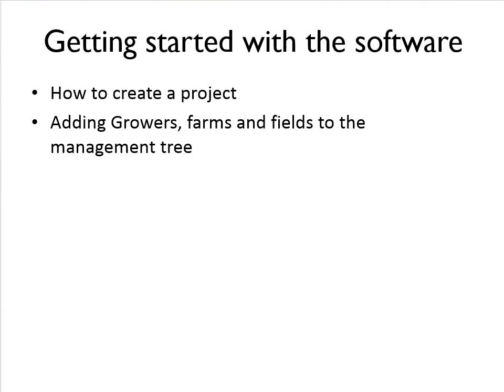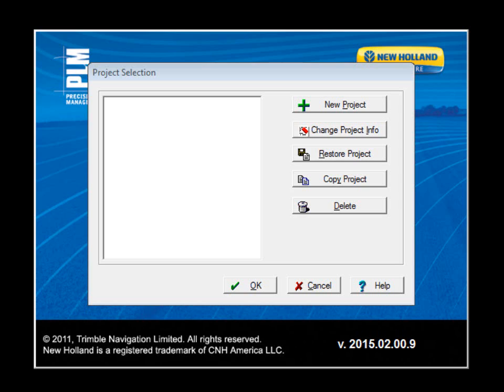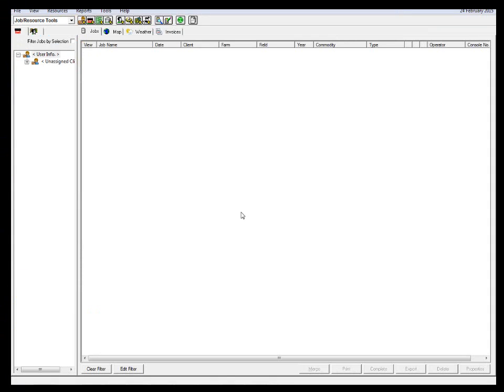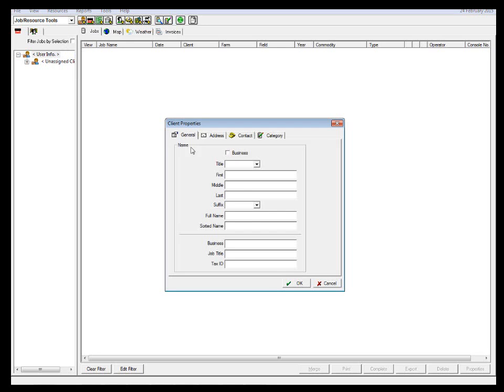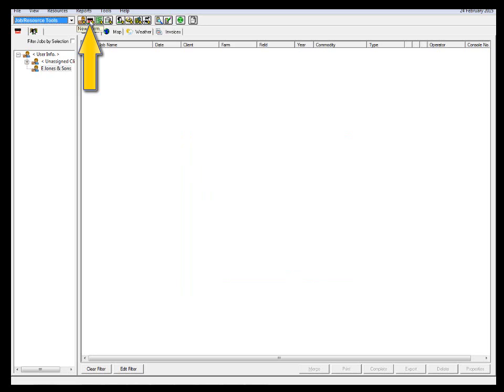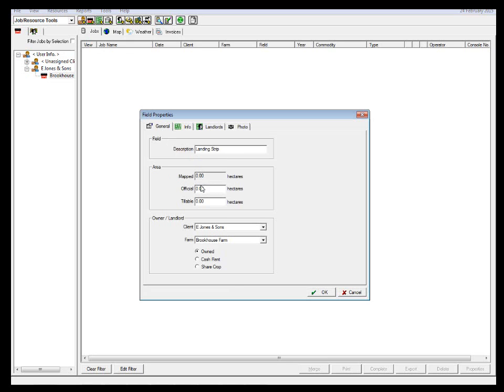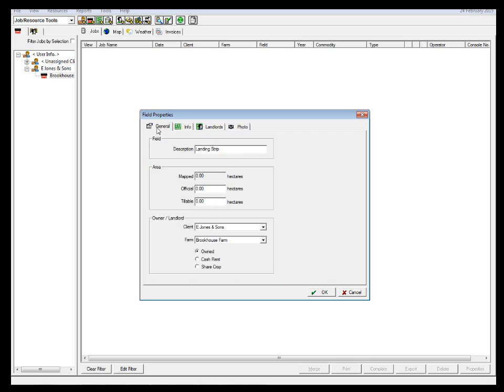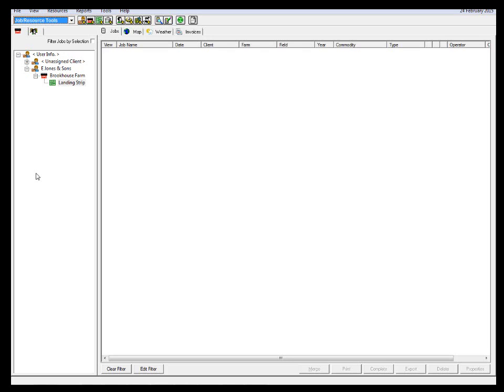NH21 Getting started with the software